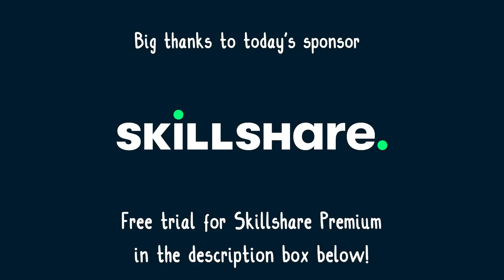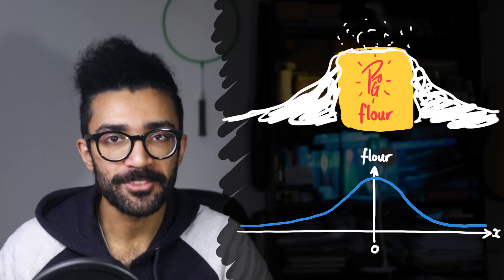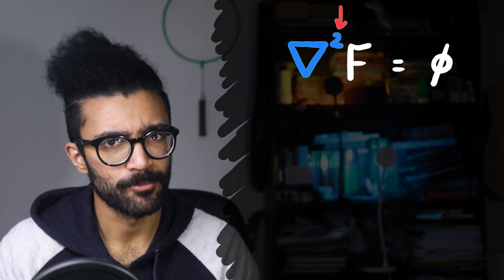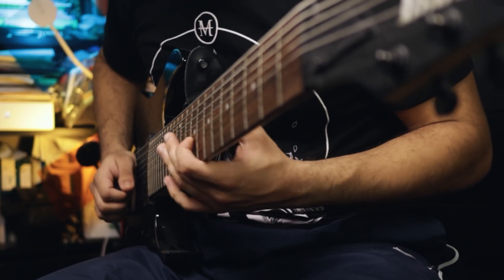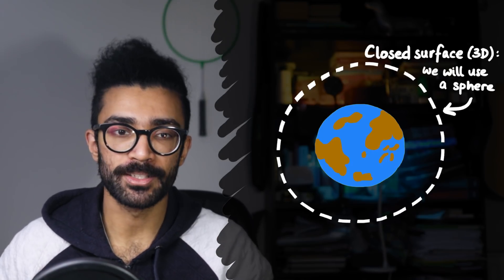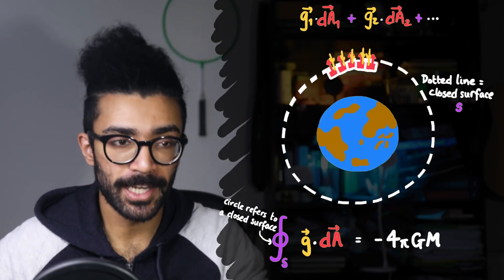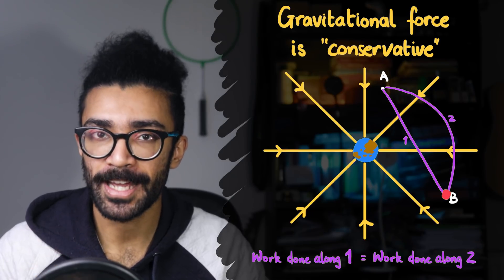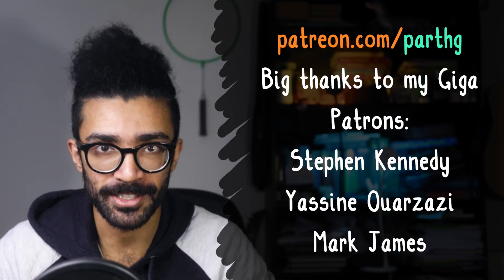Poisson's Equation for Beginners: LET THERE BE GRAVITY and How It's Used in Physics | Parth G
The Poisson equation has many uses in physics... so we'll be understanding the basics of the mathematics behind it, and then applying it to the study of classical gravitation!

We begin by understanding the nabla or del operator, which is a vector of partial derivatives in the x, y, and z directions (since we are working in 3 dimensions).

We then see that the Poisson equation contains what looks like del squared. So how do we square the del operator? Well, del squared is just a notation used to represent del (dot) del, the scalar product between two del operators. Another way to think about this is the divergence of the gradient of some scalar field. Importantly though, del squared is actually the sum of the second partial derivatives of our function, in the x, y, and z directions. And this quantity must be equal to some function (which we have called phi) as part of the Poisson equation.

With this basic mathematical understanding, we then look at how Poisson's equation is used in physics. We begin by recalling Gauss' Law (in integral form first, as this is more intuitive). We then consider the Earth's gravitational field, and understand the meaning of each symbol in Gauss' Law. We see that we can choose an arbitrary closed surface that entirely encapsulates the Earth, break it up into infinitely many area elements, and then study how the gravitational field passes through each of these area elements. We add up the contribution from each of these small areas in order to complete our understanding of Gauss' Law.

But Gauss' Law can be written in differential form too, which relates much more closely to Poisson's equation. Except in the differential form, we have del (dot) g where g is the gravitational field. Another way to think of this is the divergence of the gravitational field. At which point we can understand that gravity is a conservative force. This means that any object moved from one point to another in a gravitational field, will have the same amount of work done on it, no matter what path it takes from its original position to its final position. Additionally, no work is done in moving an object from one point back to that same point, no matter the path taken.

Mathematically, this translates to the fact that the curl of the gravitational field must be equal to zero. And there is a mathematical identity that tells us that the curl of the gradient of any scalar function must be zero, meaning we can write the gravitational field as the gradient of a scalar field V. This scalar field happens to be known as the "gravitational potential", and is an important quantity in understanding gravitation. Moreover, when we substitute this fact into the differential form of Gauss' Law, we find that we are working with Poisson's equation for Gravitation!

Timestamps:
0:00 - Intro, thanks for voting in my community poll!
0:28 - The general from of the Poisson Equation (and the form used for Gravitation)
0:55 - The nabla / del operator: vector of partial derivatives
3:19 - Squaring nabla: the Laplace operator, and finding the scalar product between vectors
4:40 - Thanks to Skillshare for sponsoring this video, check out a free trial of Skillshare Premium at the first link in the description below!
5:41 - Gauss' Law for Gravitation, as understood for the gravitational field of the Earth
9:15 - The Differential Form and the Conservative Gravitational Field
10:48 - The Poisson Equation for Gravitation

Some of you have asked about the equipment I use to make these videos, so here are my Amazon Affiliate Links - I get a small commission if you click through and purchase something on Amazon :)